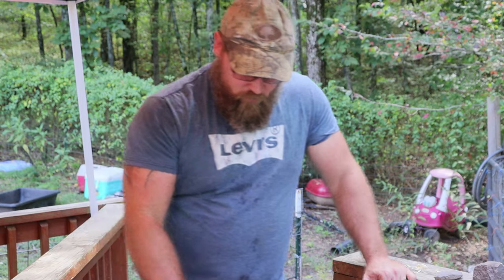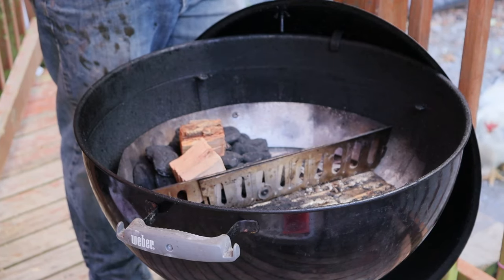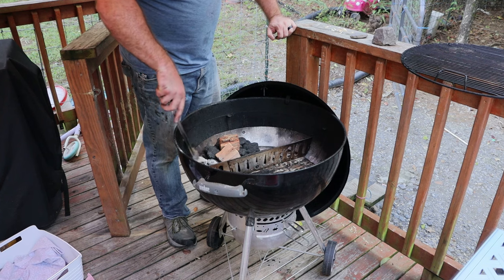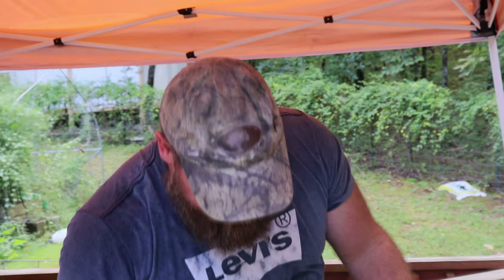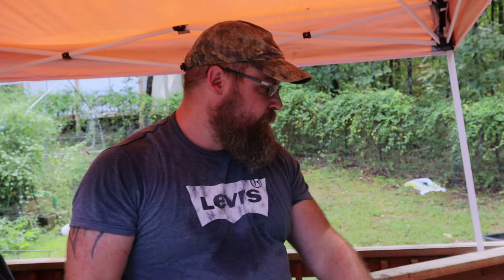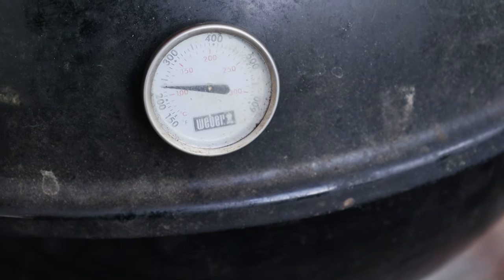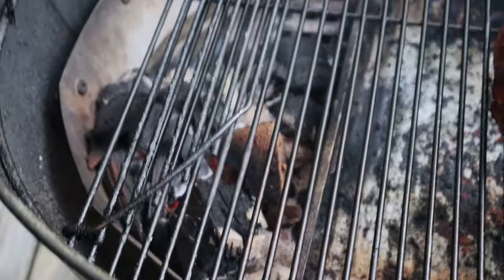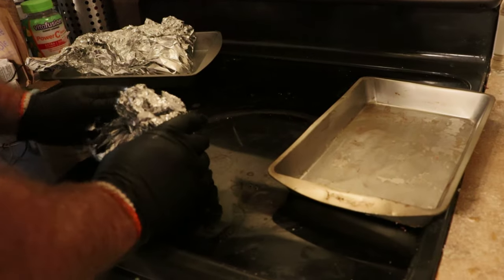The Bro 'N Sear Revisited - Whats Changed?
for random homestead pictures and topics

Today we are revisiting the bro n' sear using some tips and tricks from a viewer.